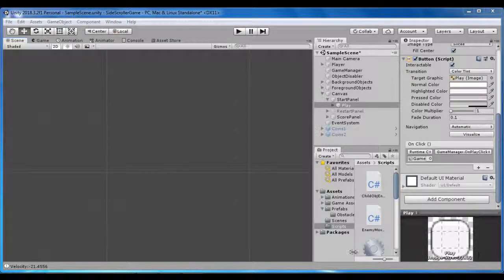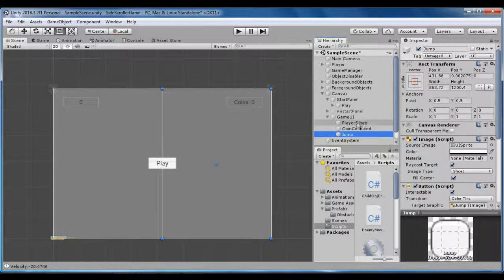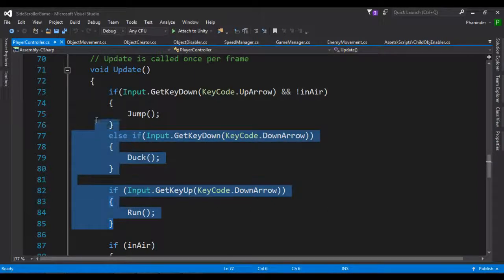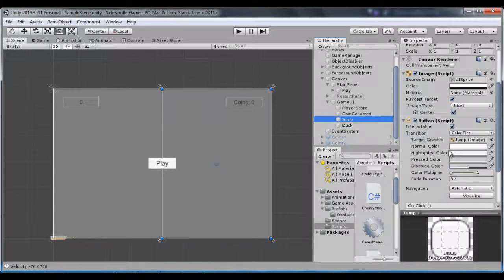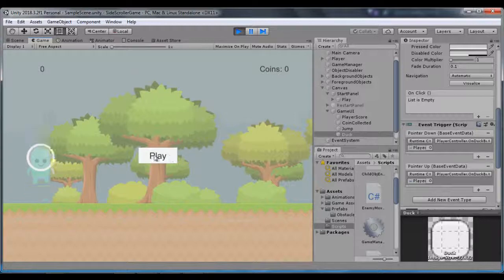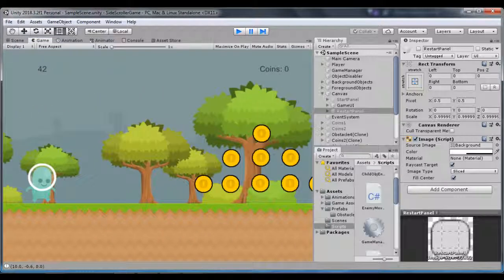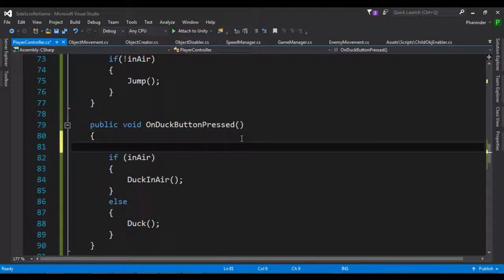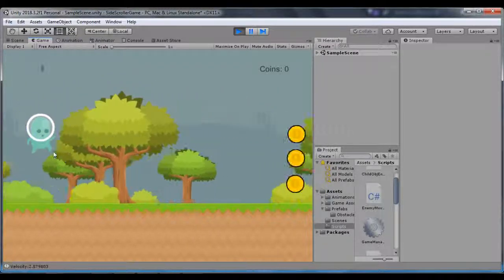Adding Touch Control to our side scroller game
Add touch control to Side scroller game.
This video is extracted from the course "Creating 2D Side scrolling game in Unity".  Get the full course at a discount of 95%